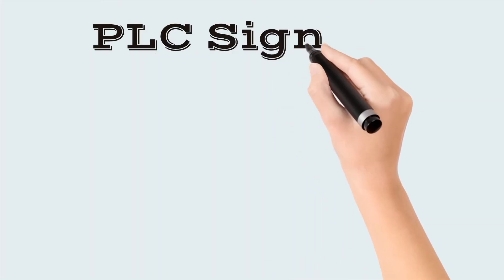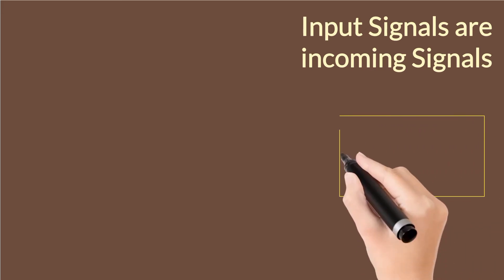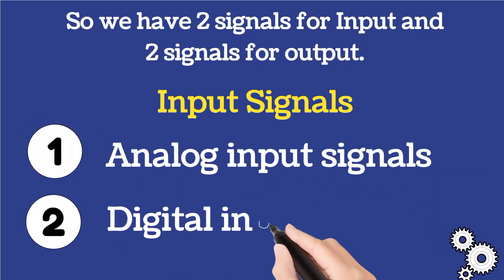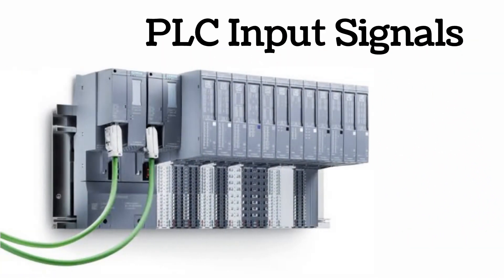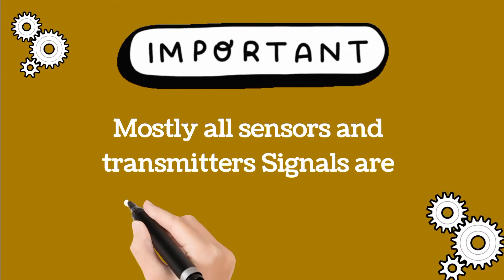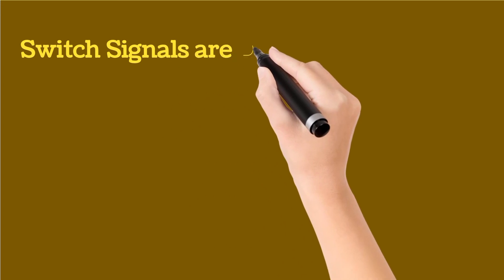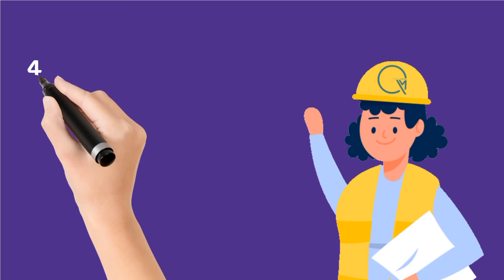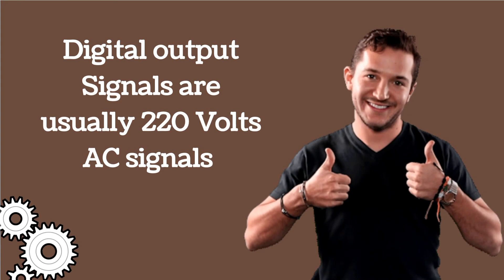PLC signals| programmable logic controller | instrumentation| plc training | plc basics | plc course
we will see plc programmable logic controller signals instrumentation. video is helpful for plc training, plc basics also helpful as a plc course. engineering study english uploads instrumentation engineering videos. plc signals play an important role in instrumentation and control engineering. video is helpful for process automation, field instrumentation, industrial instrumentation. video is also helpful for instrument technician and instrumentation engineers.

Playlist instrumentation

Playlist PLC